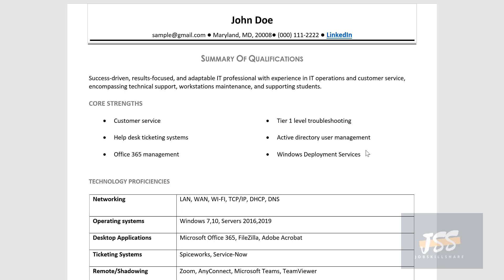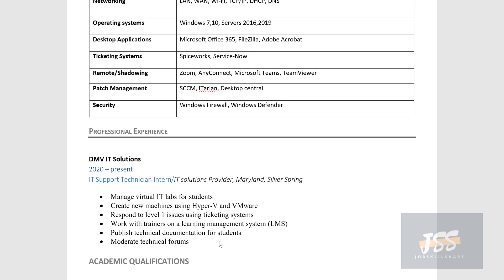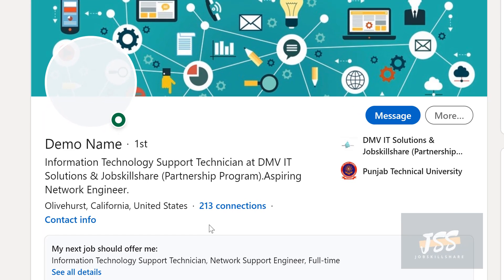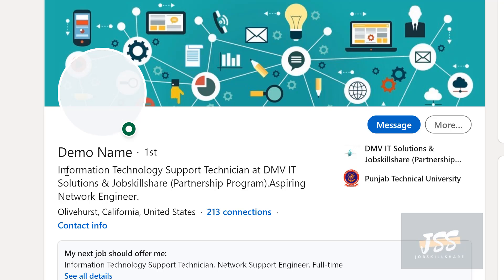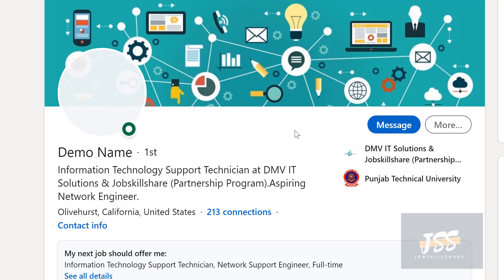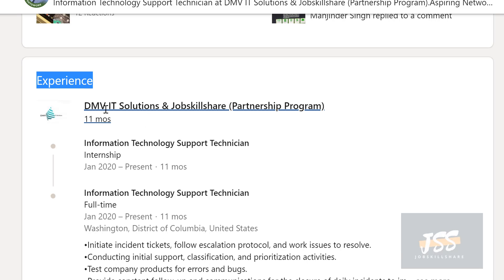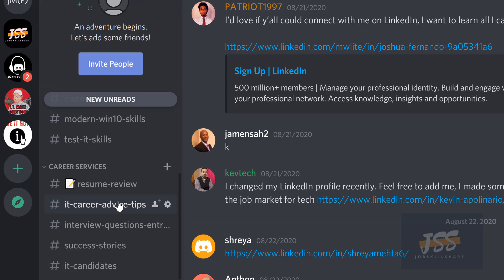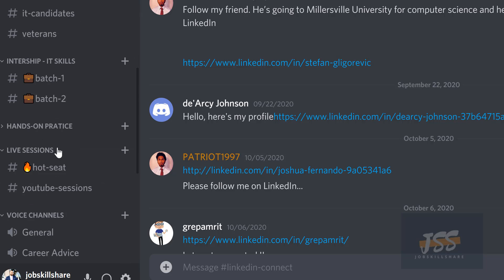LinkedIn Profile Task for New IT Professionals | Interns